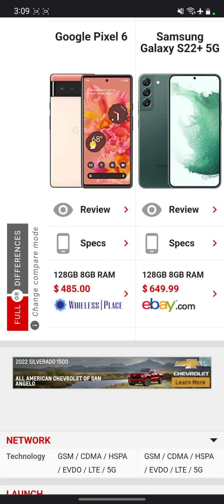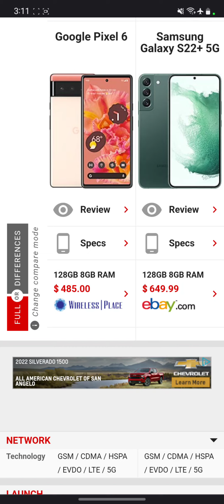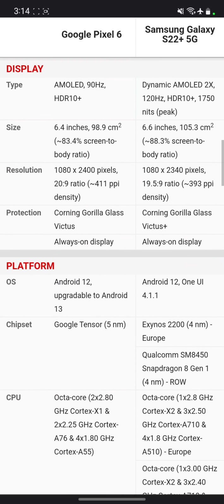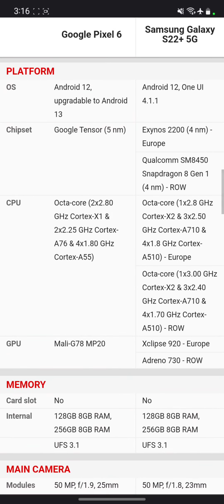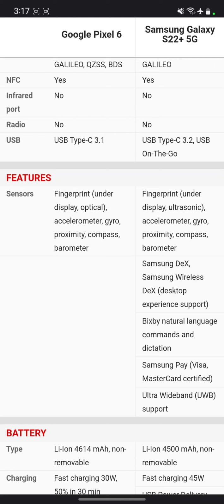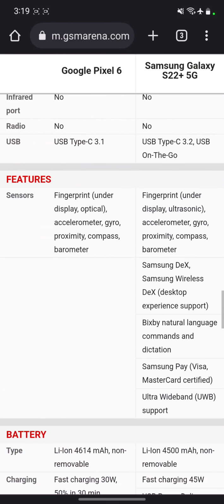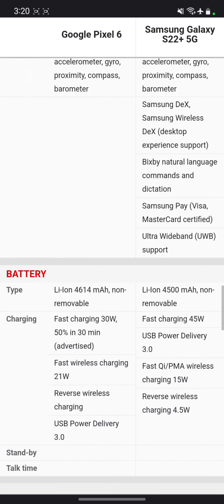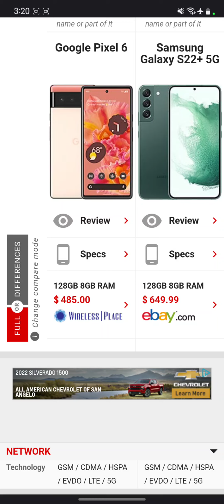Snoozefest: Samsung Galaxy S22+ v Google Pixel 6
I already sold my Galaxy S22+ but I am hopeful that the Google Pixel 6 will be a suitable replacement.